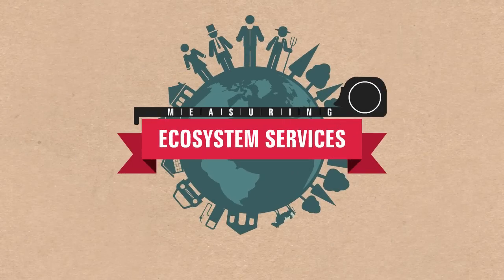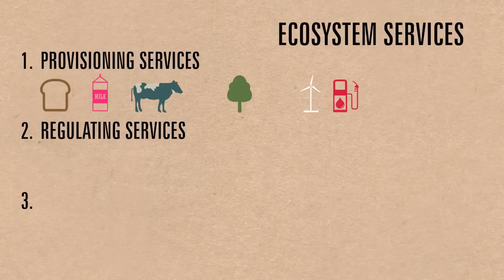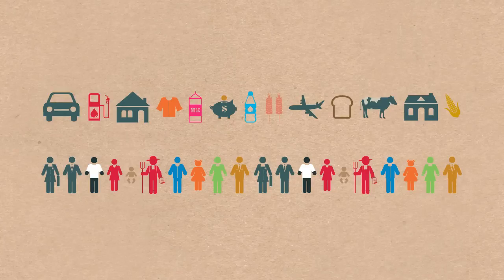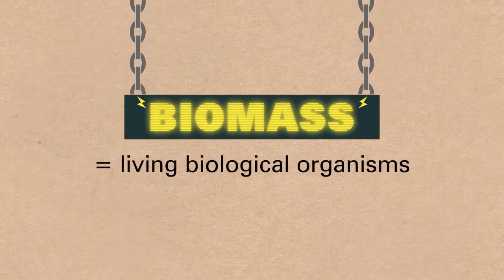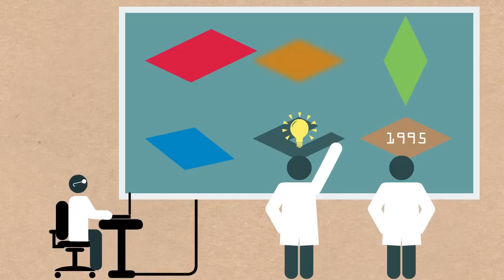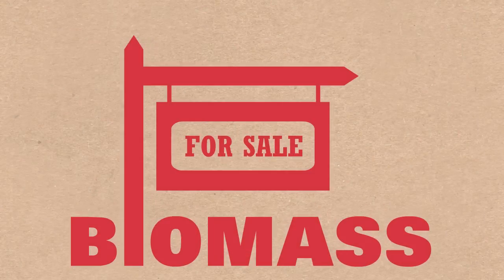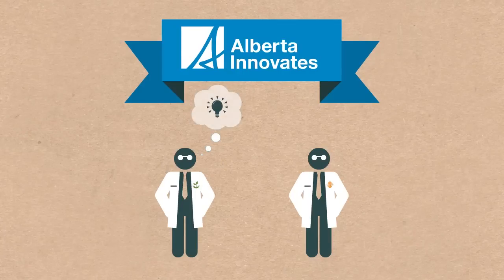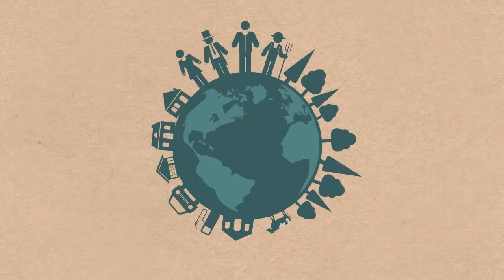Measuring Ecosystem Services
"Measuring Ecosystem Services" is a short video describing what ecosystem services are, why they're important to society and how Silvacom is teaming up to build big data sets to advance Alberta's Green Economy.